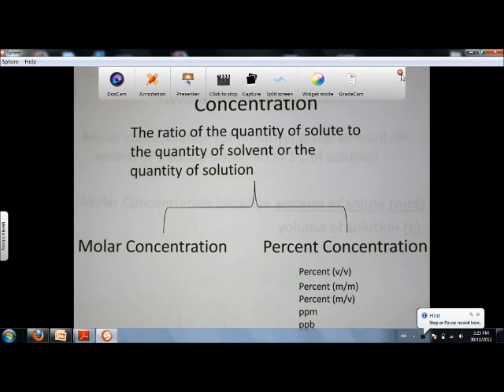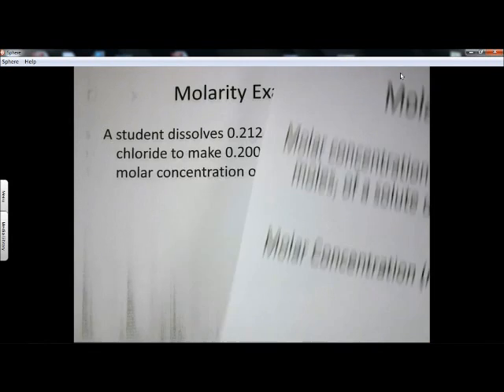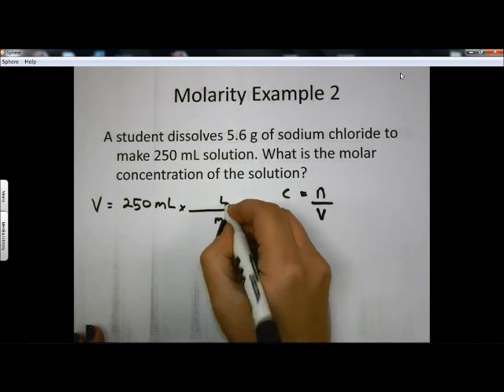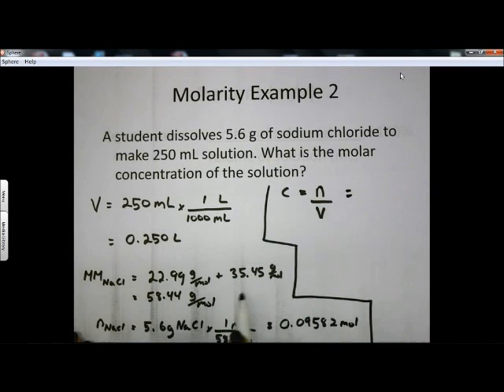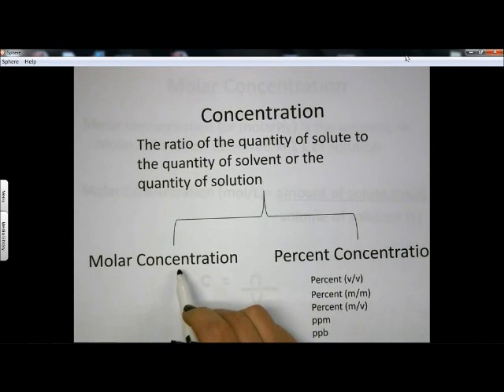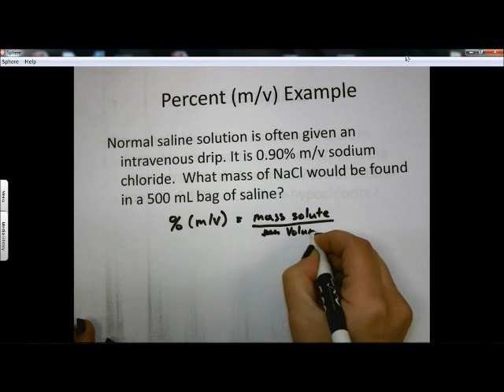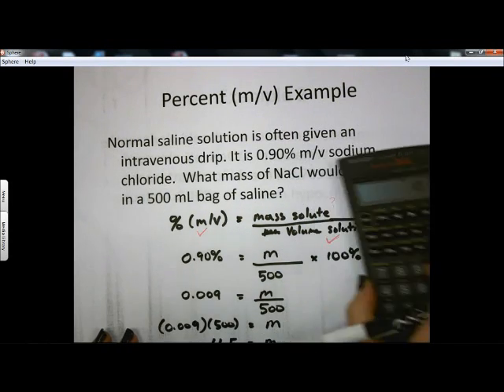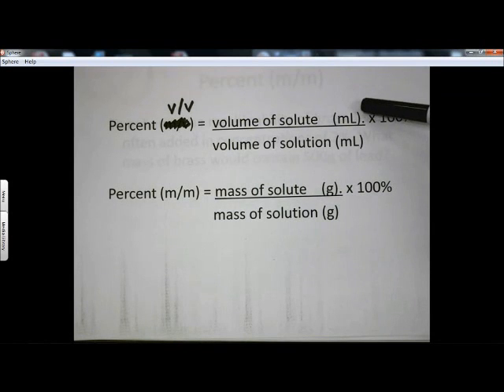Concentration Calculations Part 1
Percent and molar concentration calculation examples